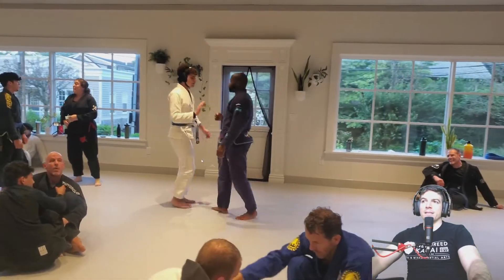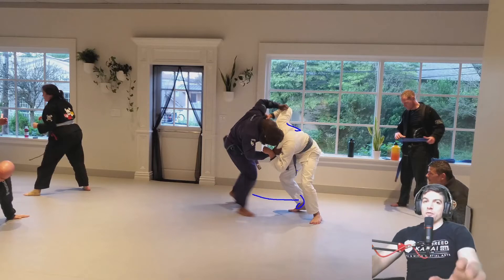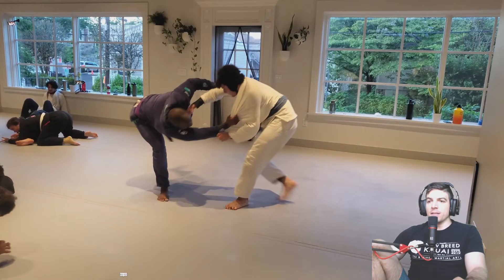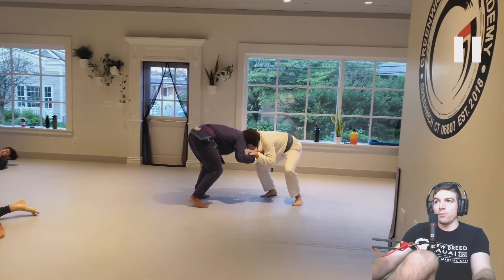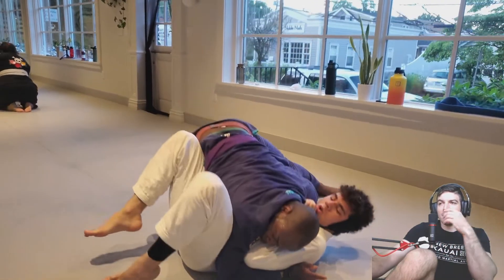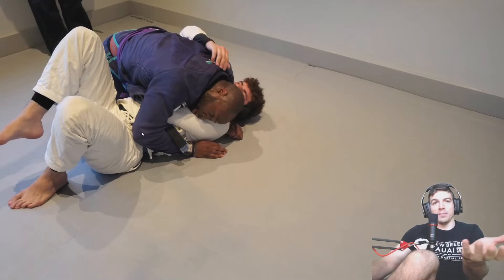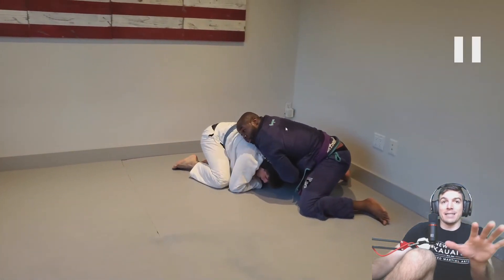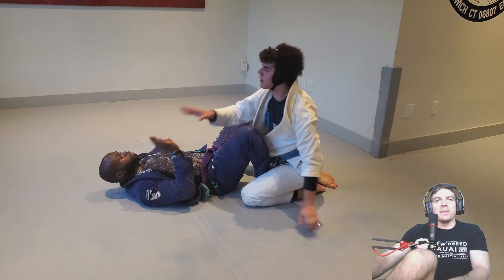Stop, Talk, and Roll - Ep. 67 - Q and Eddy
0:00 Intro
0:53 Round Start
1:27 Duck Under Options
3:15 Break Grips
3:45 Uchi Mata Defense
4:15 Drop Seo Nagi Option
5:15 Ankle Pick
6:05 Buggy Choke Details
6:40 Active Defensive Leg in Side
8:00 Isolating Arms in Side Control - Go to Mount
9:20 Passing Posture
10:05 Butterfly Guard Details
10:55 Kimura Hand of Death
11:10 Wrap-up